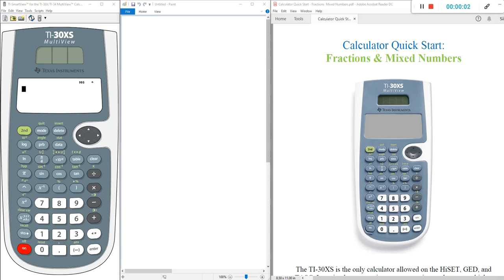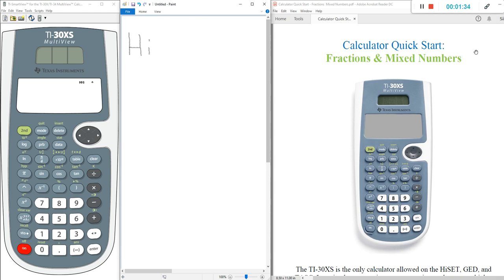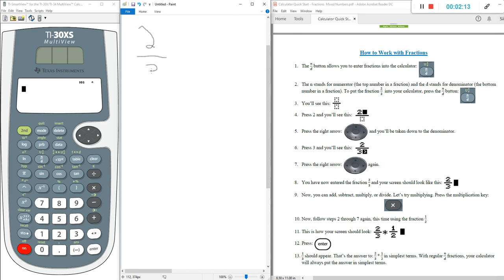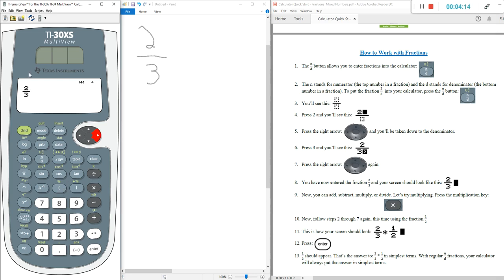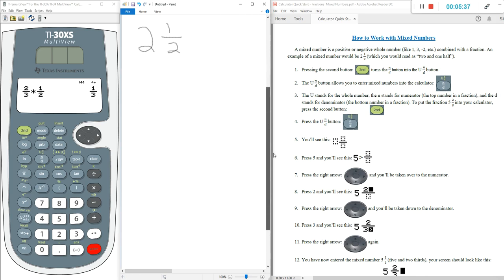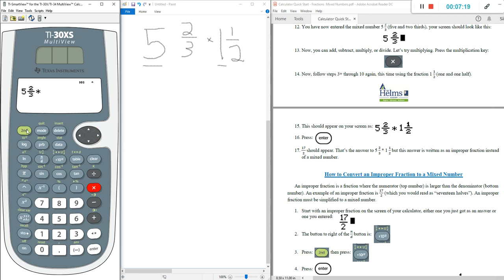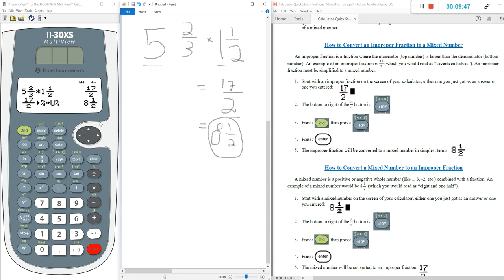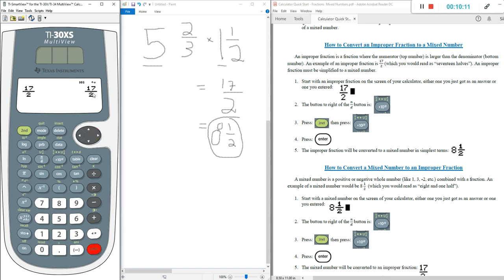Math: Calculator Usage: Fractions - GED, HiSET, and TASC Preparation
This video introduces the use of the calculator (the TI-30XS Multiview) to work with fractions, mixed numbers, and improper fractions. Crucial knowledge for HiSET students, this video is also a great source of calculator technique for GED and TASC students as well.

Download the Calculator Quick Start - Fractions & Mixed Numbers PDF (including GED, HiSET, and TASC formula sheets)